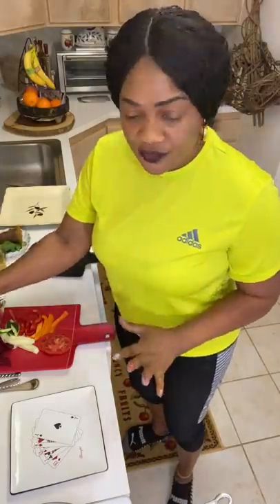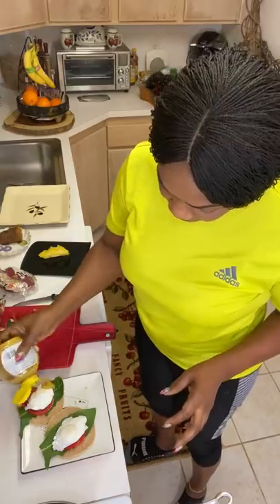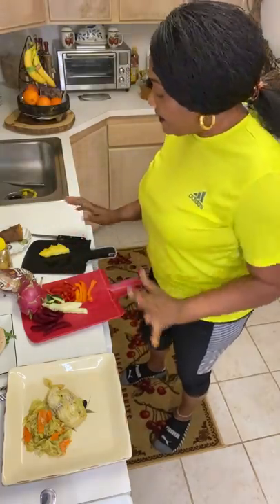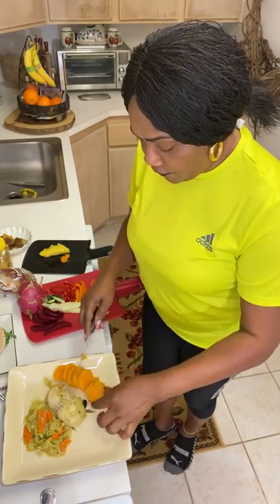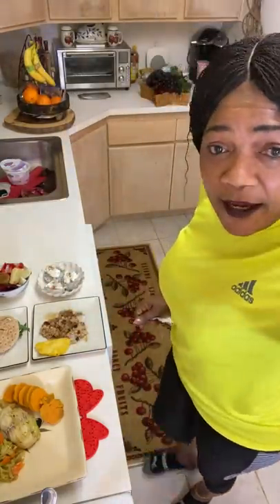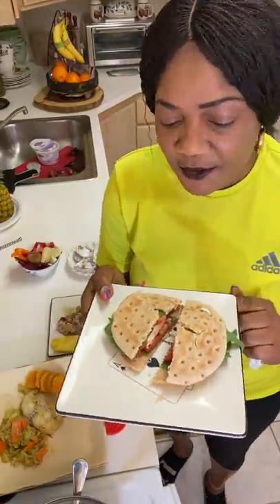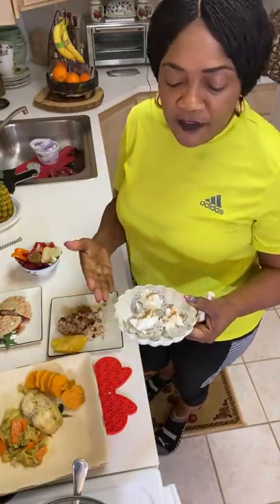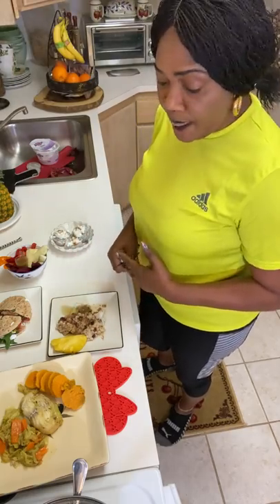5 Foods to Lose weight and Keep It Off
Recipes

First step: boil water add salt of your choice stir in one cup of Oatmeal, cook 2 minutes over medium heat, stirring occasionally add 15 dry Raspberry, a Teaspoon of Honey, a dab of cinnamon powder.

Second step: 2 drop eggs 1 Ozery whole wheat bun 2 leaves of dandelion, 2 Alice of tomato 1teaspoon of spicy mustard can use regularly of your choice.

Third step:1 slice of Fille, half of a small cabbage chopped 1tred carrot, half of a teaspoon of Bragg seasoning dab of black pepper, cook together for 4minutes.

Fourth step: 10 small slices of bells Red and orange pepper, 6 slices of beetroot 6 slices of cucumber 2 Tablespoon Bragg dressing, and Marinade with apple cider.

Fifth step:1medium red Dragon fruit peel, slice in pieces added 1 teaspoon cottage cheese on each slice, can use yogurt of choice.